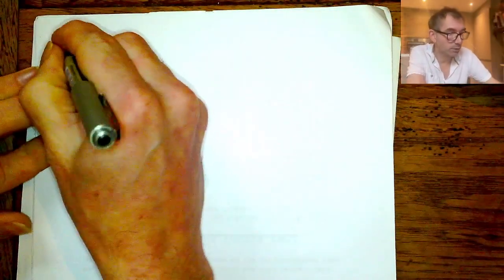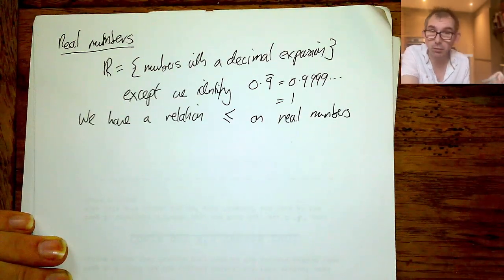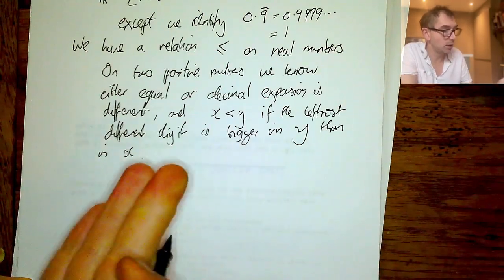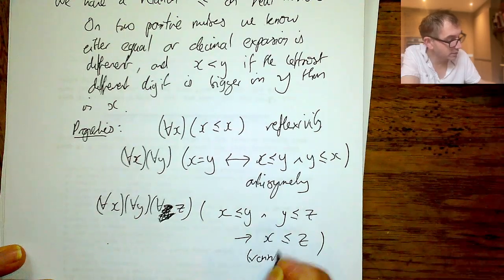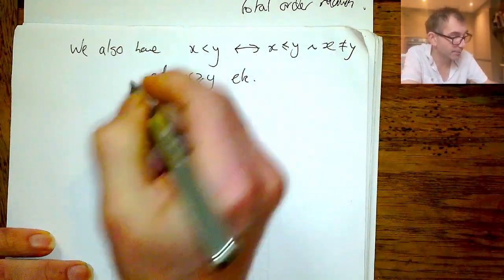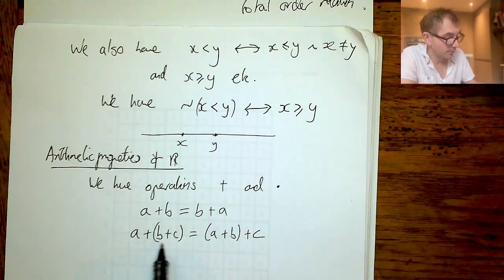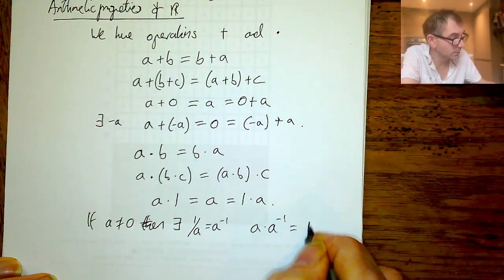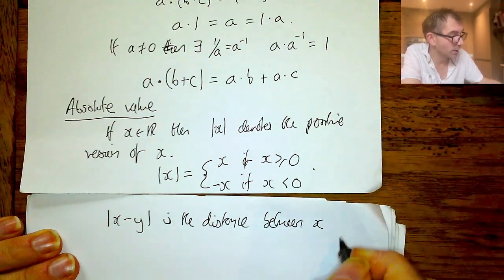0N1 Lecture 14 - Basic properties of real numbers